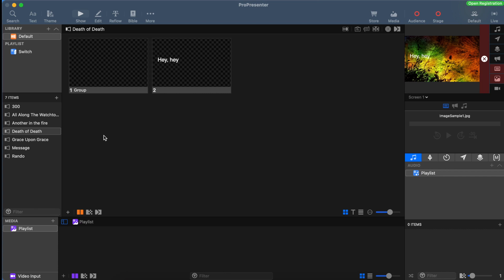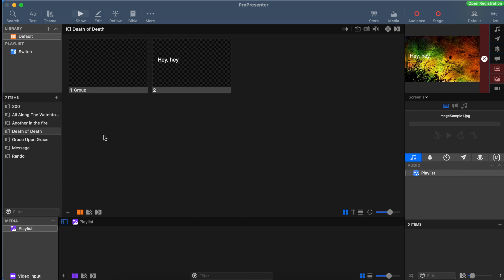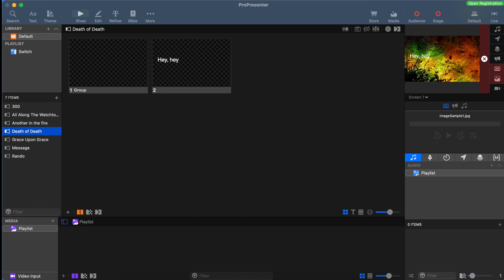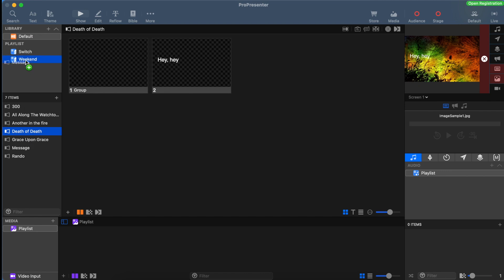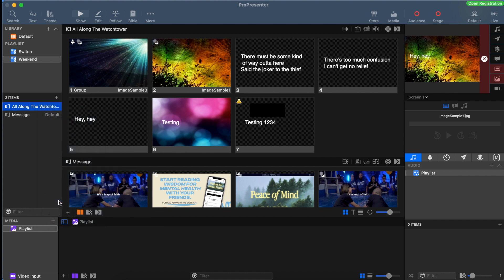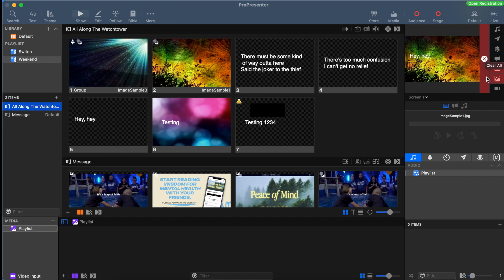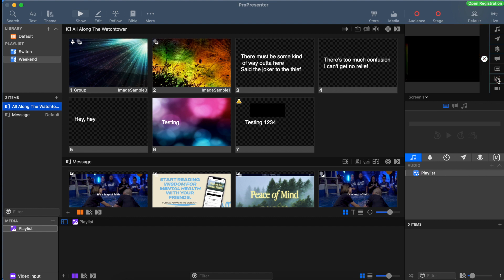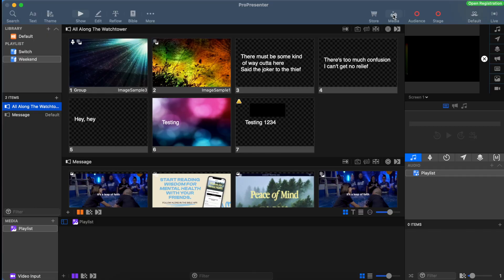Pro Presenter 7 - General Layout